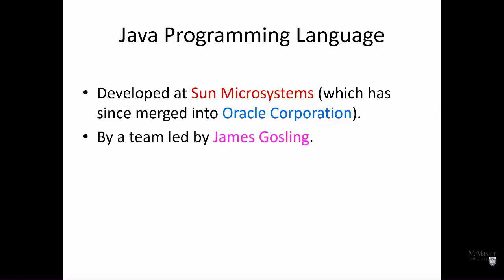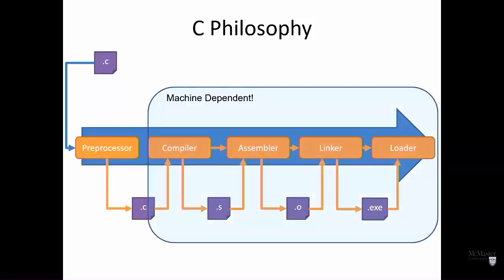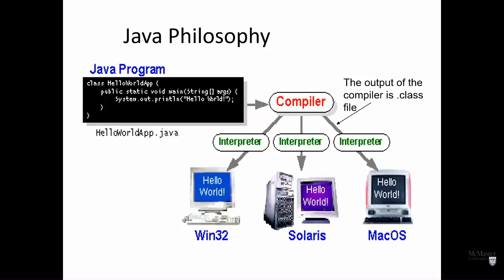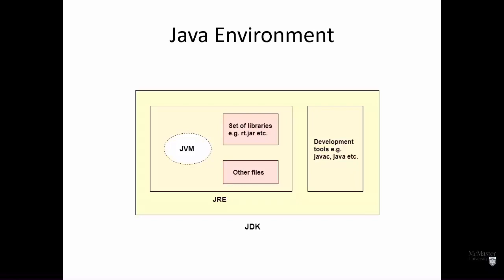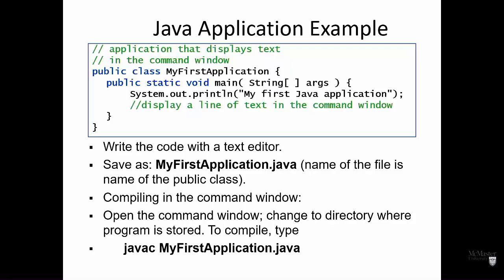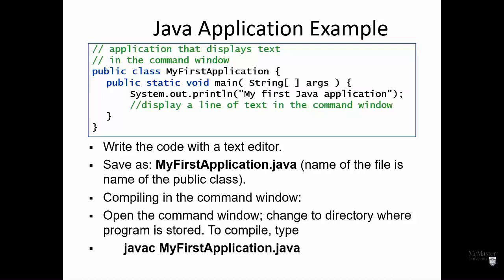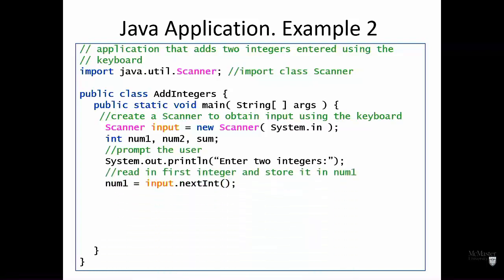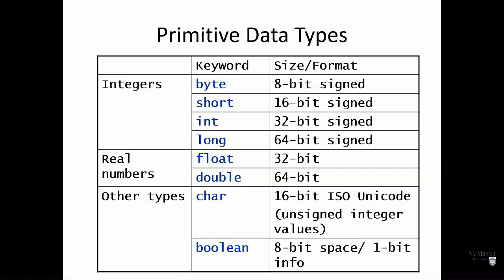OOP with JAVA| Java vs C philosophy